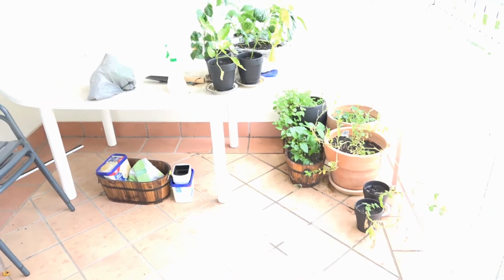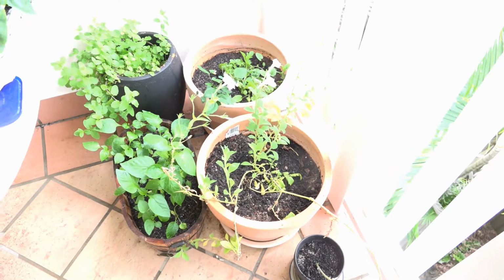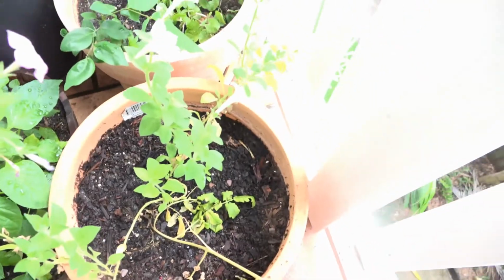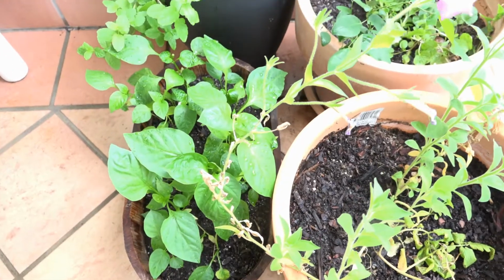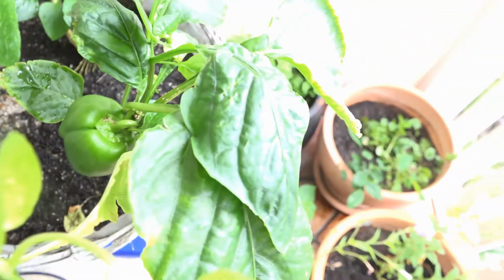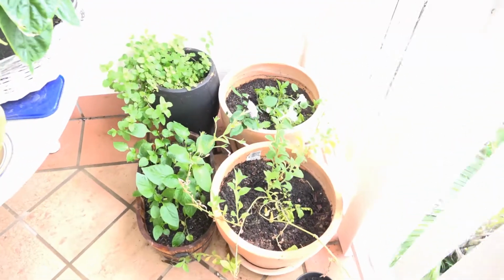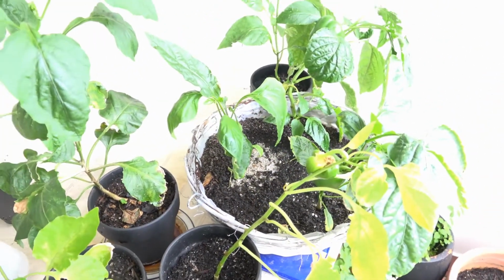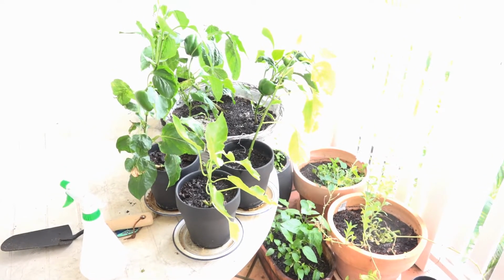Pinch me, I'm going green as in green pepper growing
I'm an abysmal failure at growing tomatoes. Four lousy cocktail tomatoes from as many plants. They didn't even taste better than the store bought variety. Of course I blame the potting mix. I'm happy to report I'm achieving greater success with green pepper propagation. After several month seeds I've planted have grown into health plants producing reasonable looking green peppers. This time I used the more expensive Yates potting mix which seems to be doing the trick. I'll know more when I pick my first green pepper in a week or so. Fingers crossed.I may have ODed the tomatoes with fertilizer but my money is still on lousy cheap Brunnings potting mix which has had luke warm reviews.